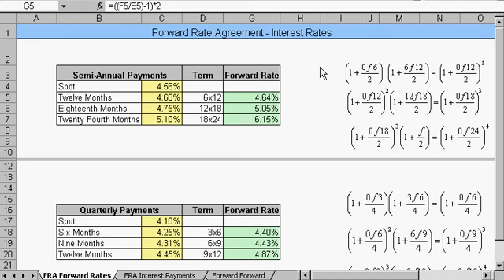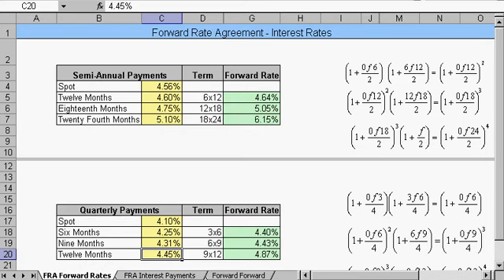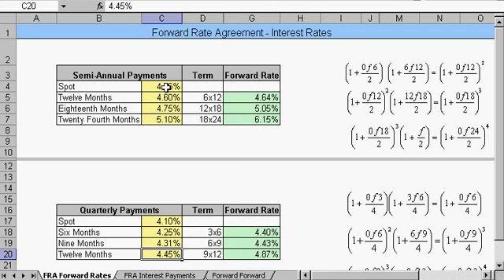MBACalculator.com-FRA Forward Rate Agreements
FRA. A forward contract that specifies an interest rate to be paid on an obligation beginning on some future date. MBACalculator.com-FRA Forward Rate Agreements- Any gain or loss on the contract is treated as a similar gain or loss on a futures or options contract would be.